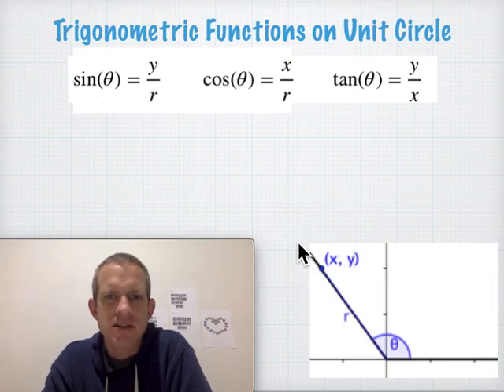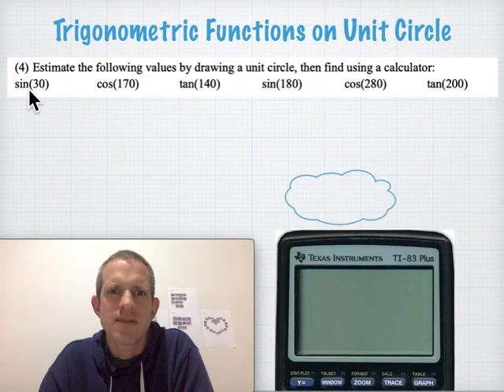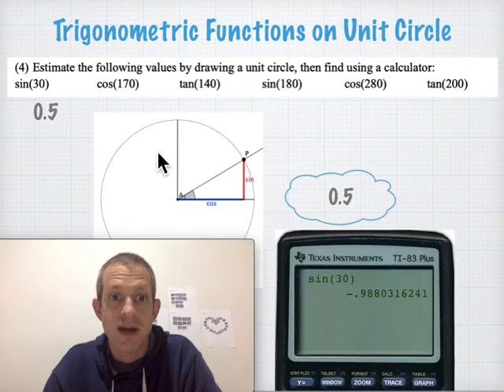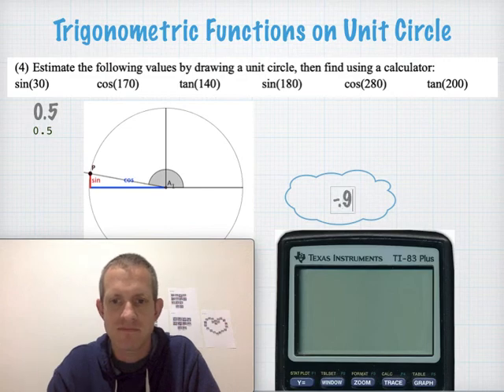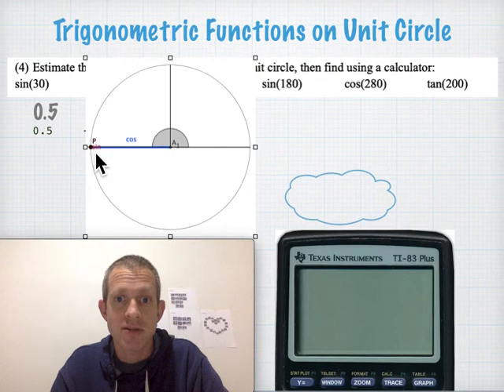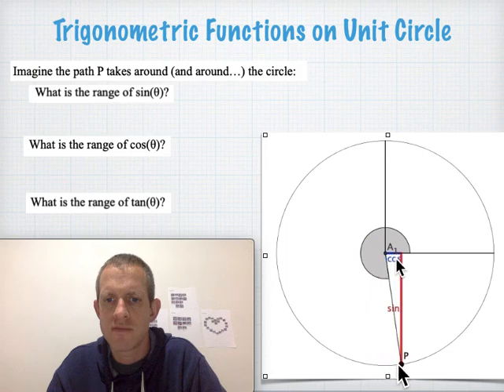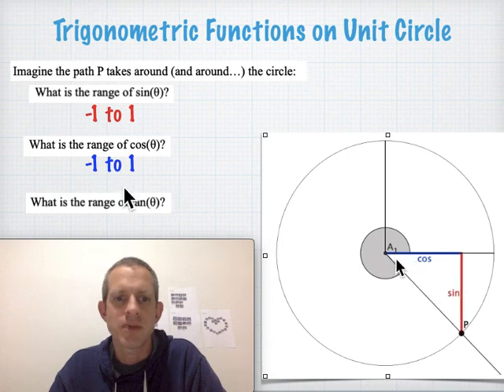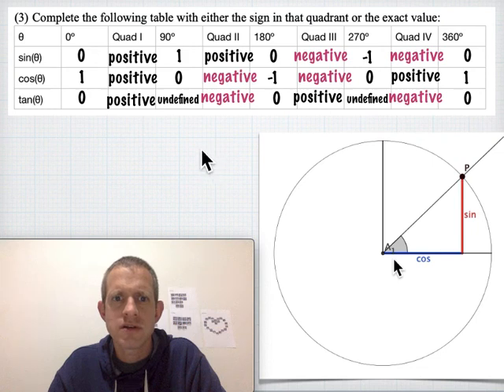Unit Circle Trig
Continue looking at sine, cosine, and tangent, this time in the unit circle.  Learn how to estimate trig values.